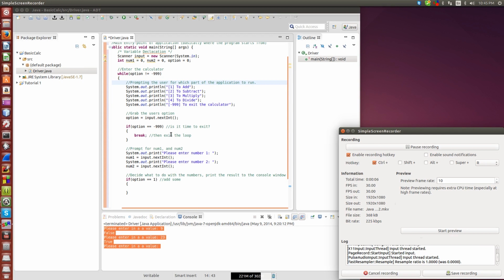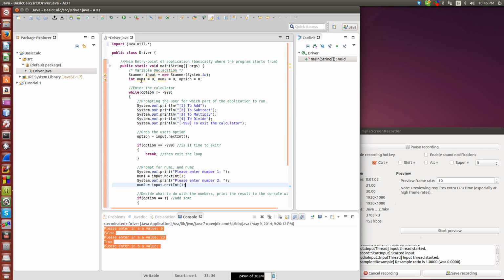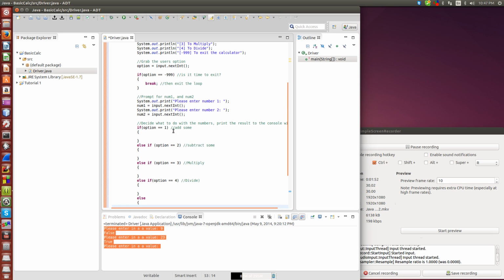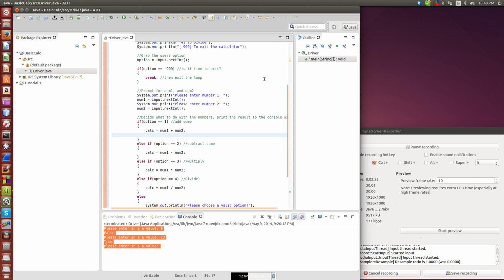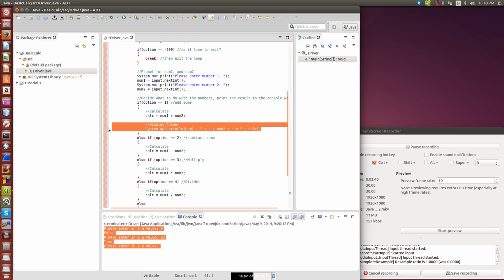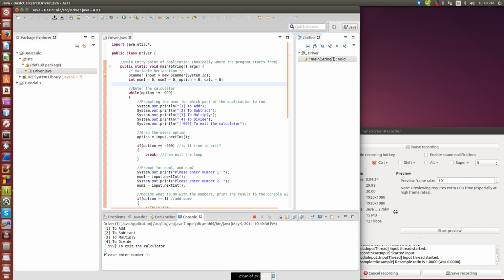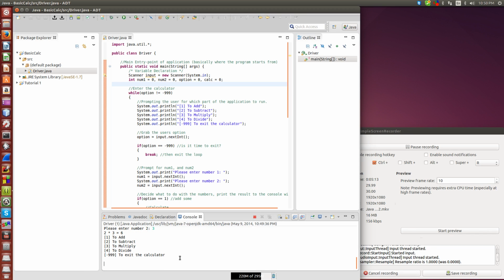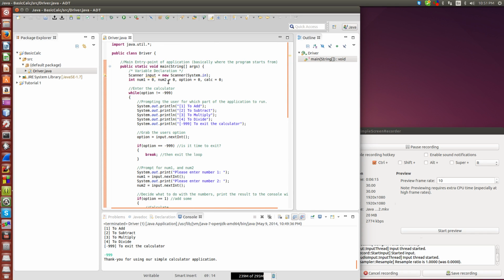Java Tutorial - 12 - Simple Calculator Part 2